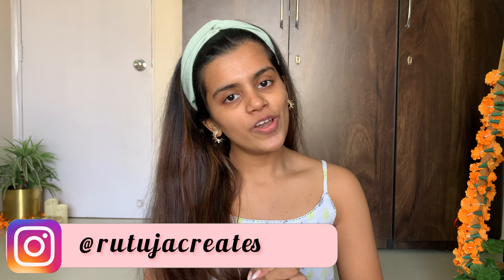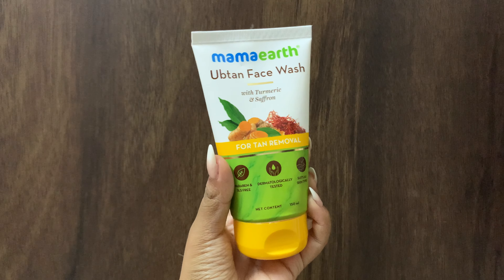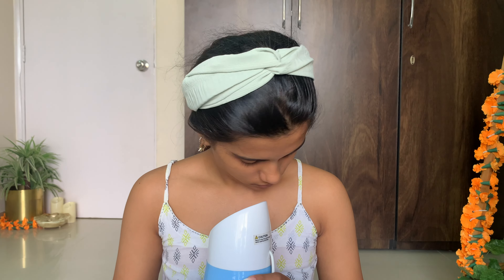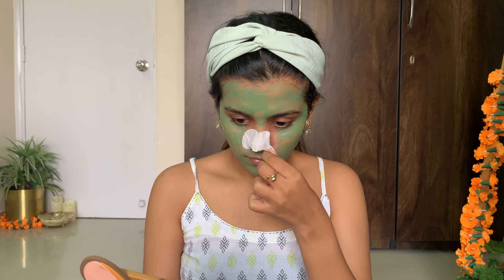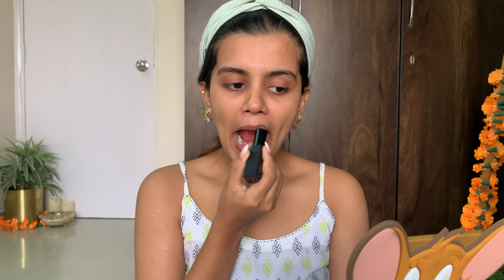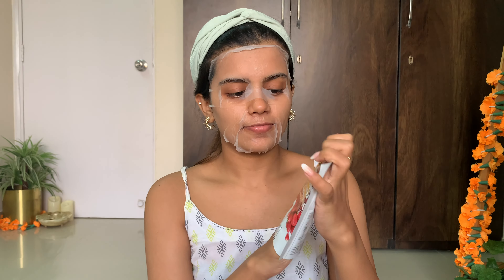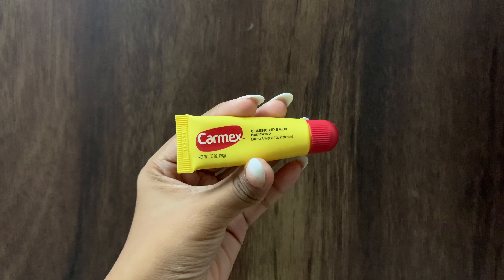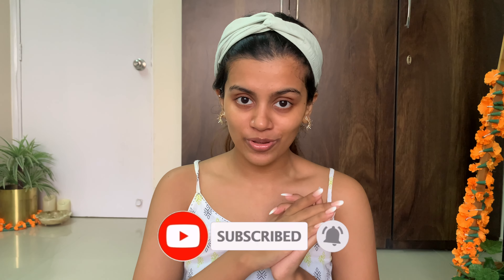Festive Skincare Glow Up Routine at Home | *Super Effective*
Hey guys!
I ll update the product links soon.

All the images and videos on this channel belongs to me. Please don’t use my content and reproduce it without my prior permission.